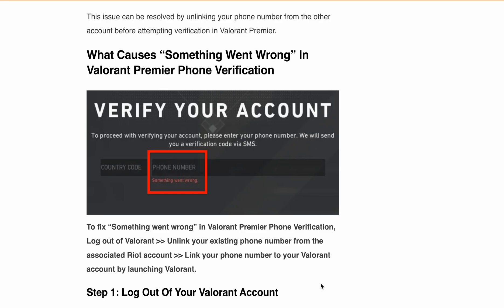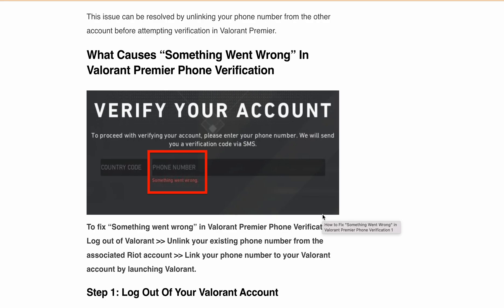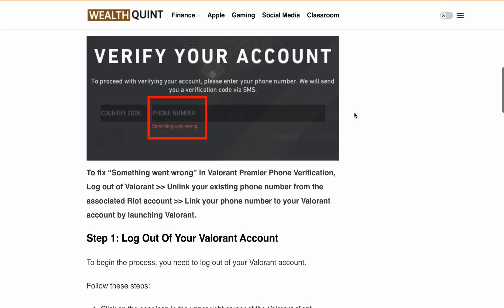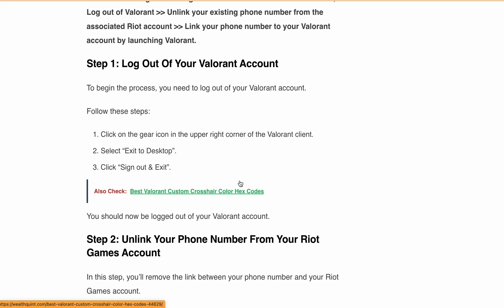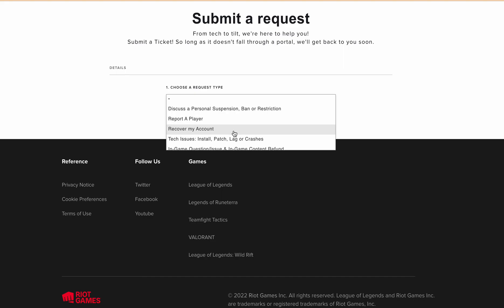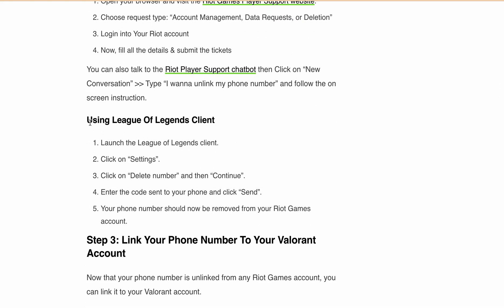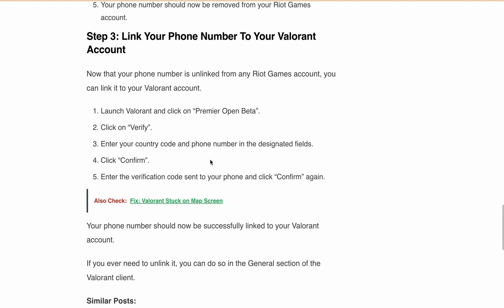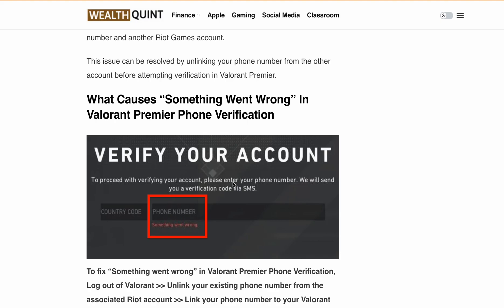Fix Something Went Wrong Valorant Premier Phone Verification | Valorant phone verification Working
In this video, I will be tackling a common issue that many of you have been facing in Valorant Premier – the dreaded "Something went wrong" error during phone verification. We'll go through the possible causes and show you a step-by-step solution to get your phone number verified successfully.

00:00 Intro
00:31 What Causes “Something Went Wrong” In Valorant Premier Phone Verification
00:56 How To Fix “Something Went Wrong” In Valorant Premier Phone Verification
03:32 Conclusion